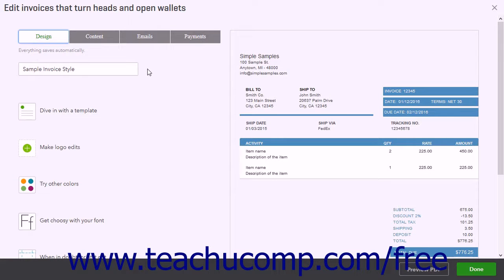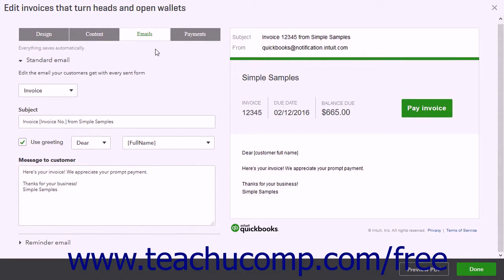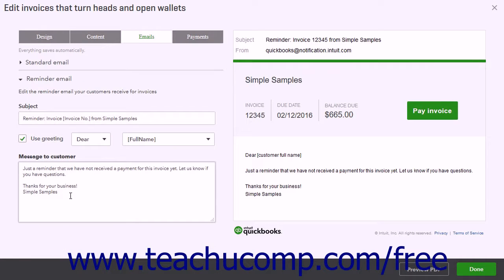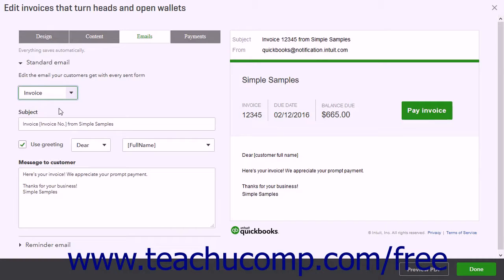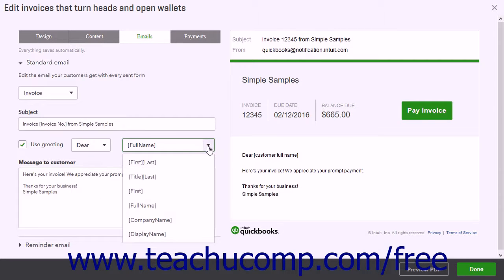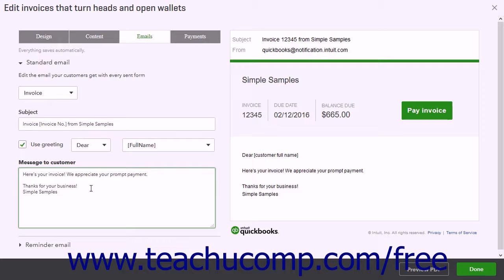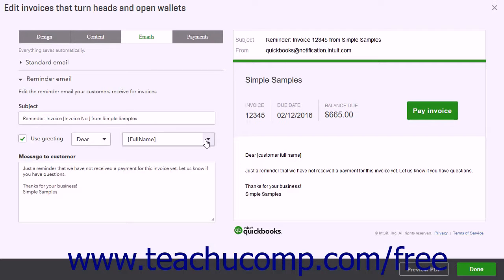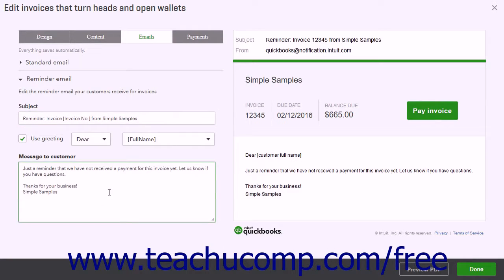QuickBooks Online Plus 2017 Tutorial Custom Form Emails Settings Intuit Training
Learn about Custom Form Emails Settings in QuickBooks Online Plus 2017 A clip from Mastering QuickBooks Online Made Easy. - the most comprehensive QuickBooks Online tutorial available. Visit us today!